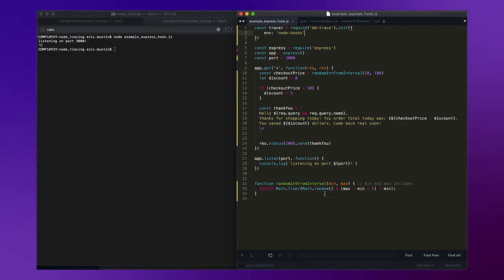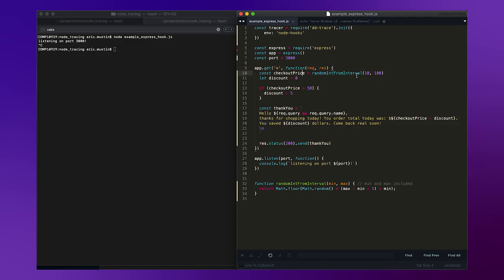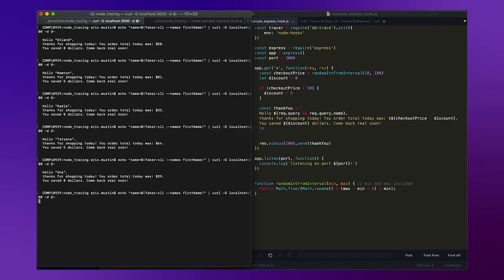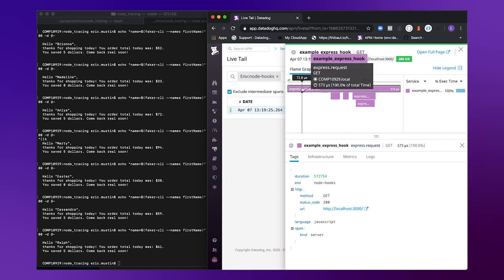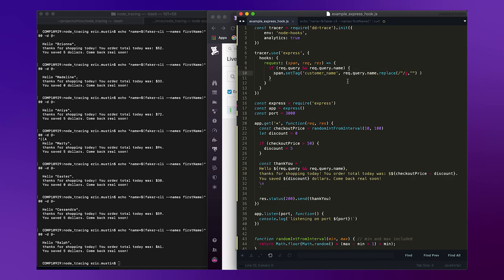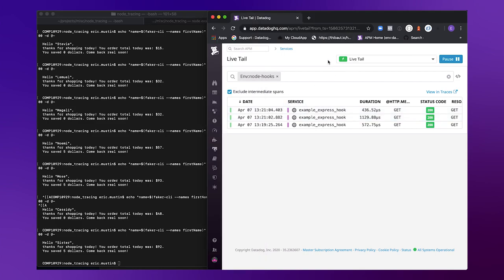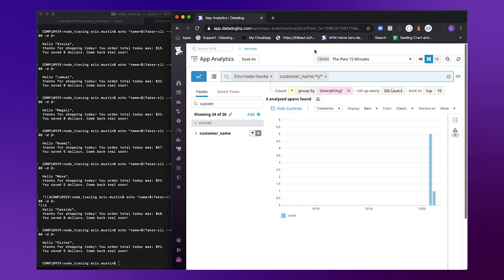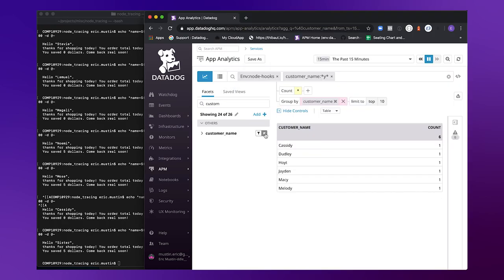Modifying a Span Using Hooks — an Example in Node.js | Datadog Tips & Tricks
In this video, you’ll learn how to use span hooks in Node.js to add tags and metadata to your Datadog traces to allow for additional business intelligence and analytics queries in App Analytics.